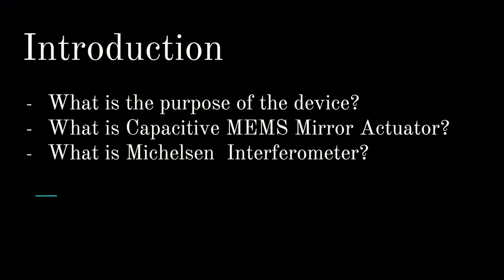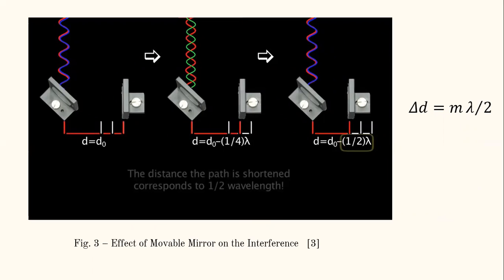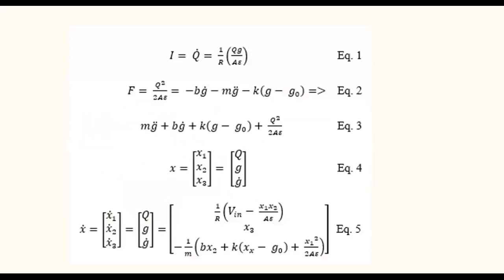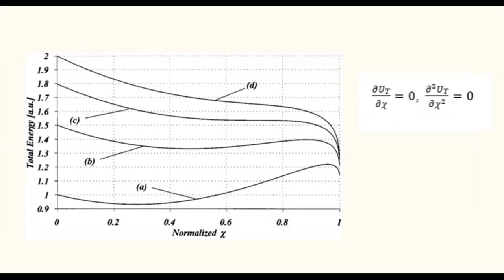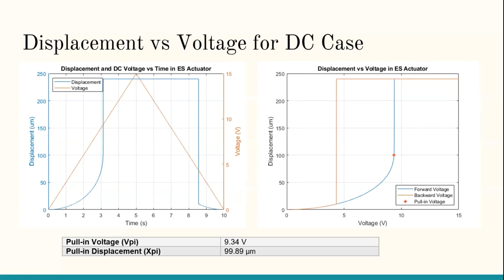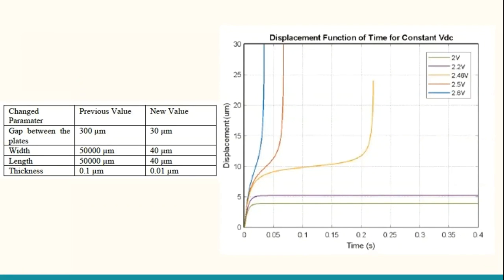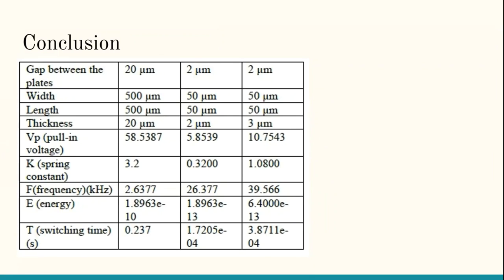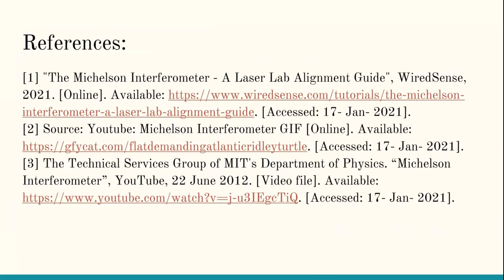[EE445 SP2021][GROUP 10][DL 4]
Delivarable 4 for the term project for ELEC 445